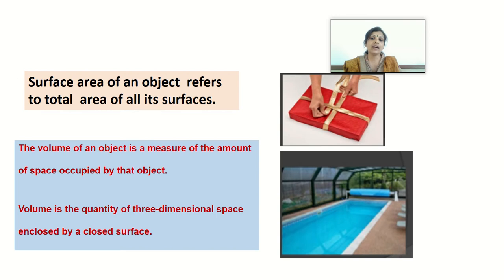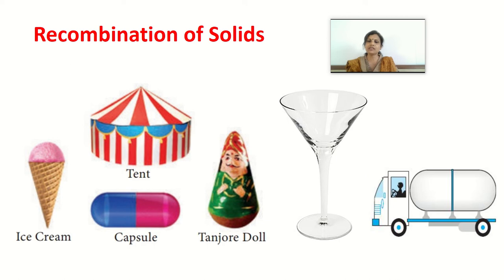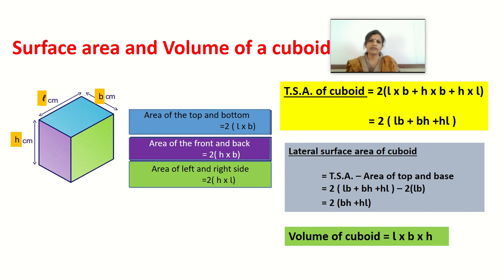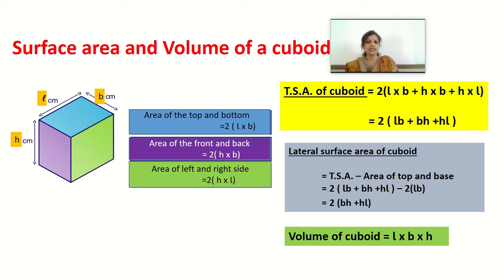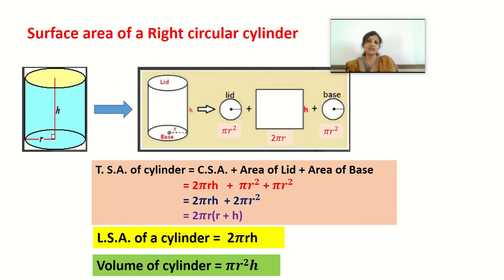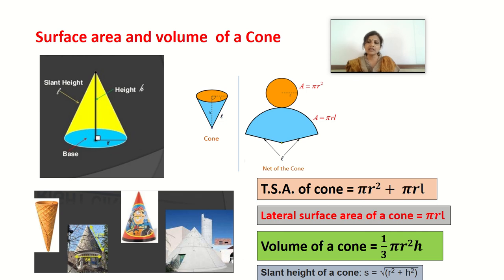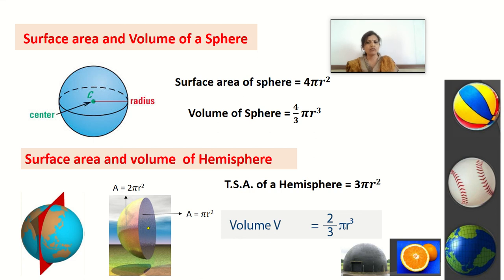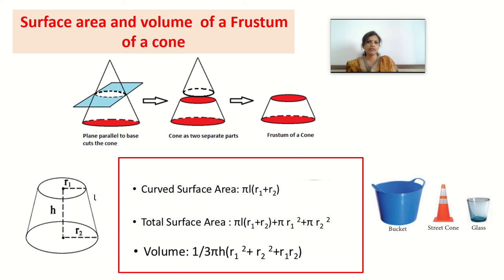class 10 mathematics chapter 13 surface areas and volumes part 1